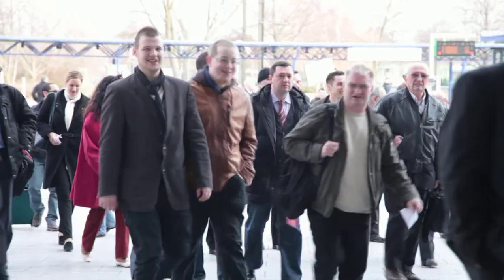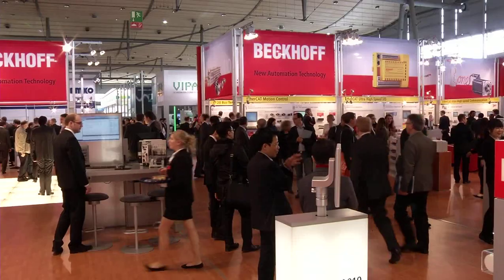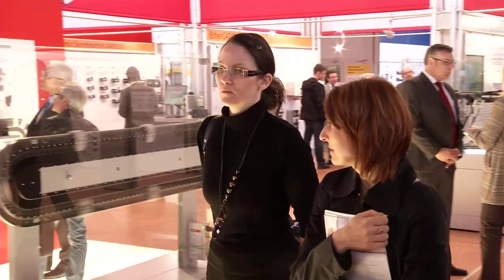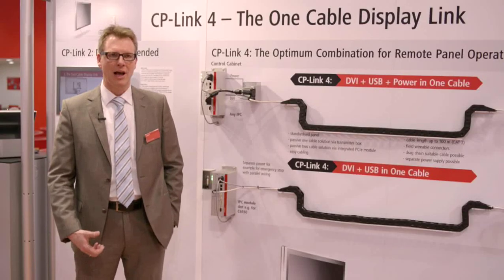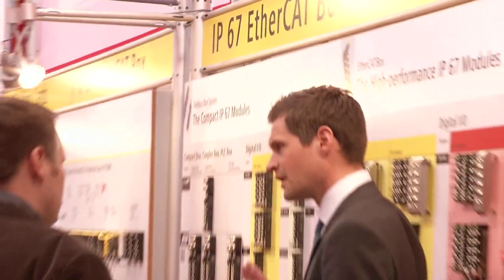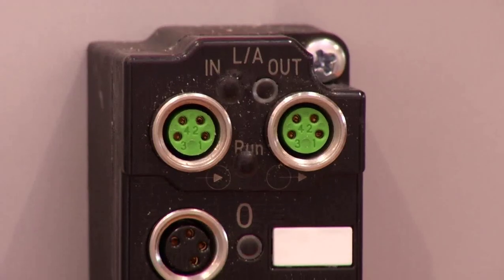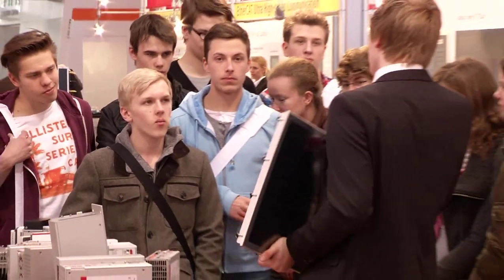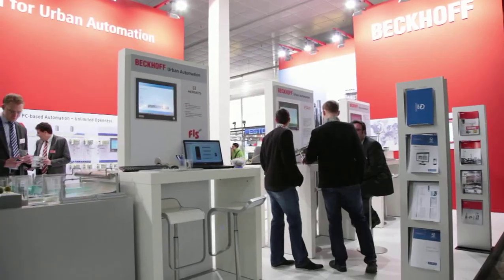EN | Hannover Messe 2013, Day 1: Beckhoff Trade Show TV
Beckhoff Trade Show TV from day 1 at Hannover Messe 2013. Topics: Industry 4.0, CP-Link 4 -- The One Cable Display Link, Motion news, EtherCAT Box, TectoYou.